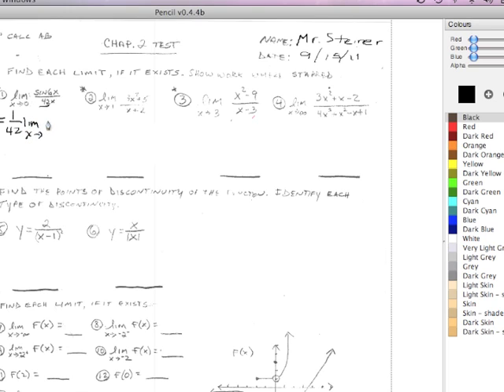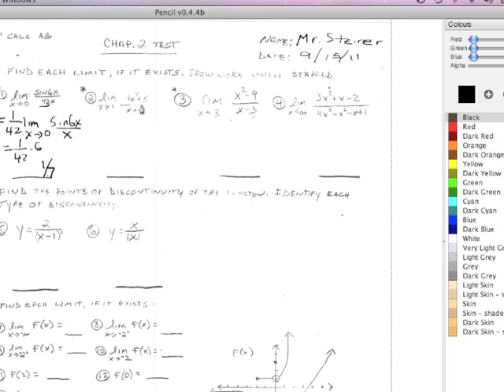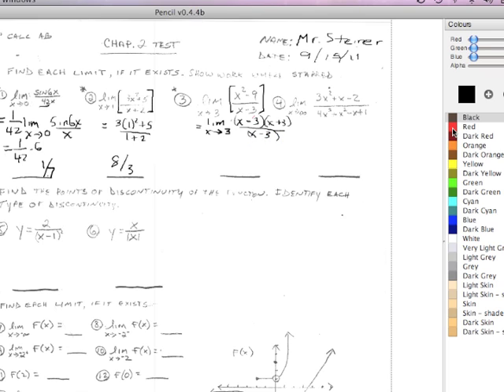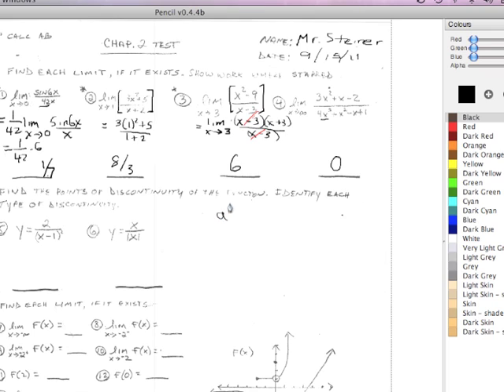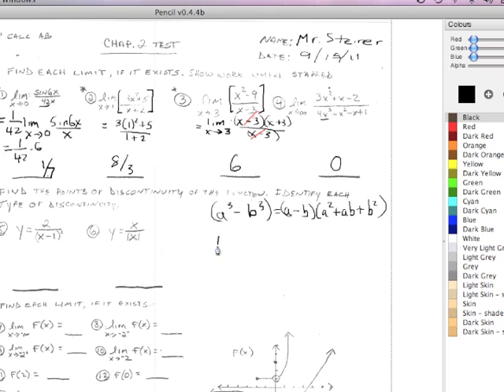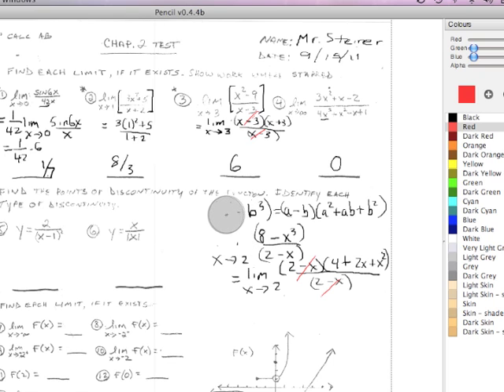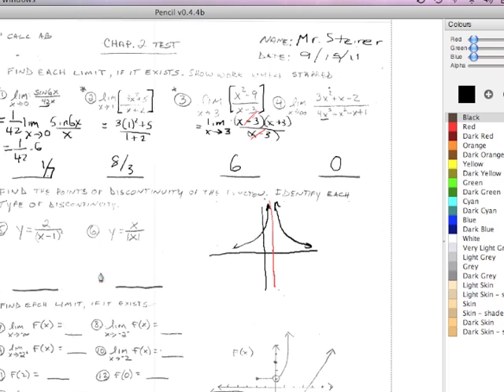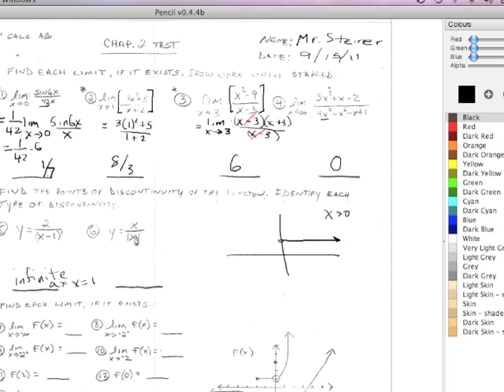Calc_Ch_1_Review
Chapter 1 test review (from sample test)